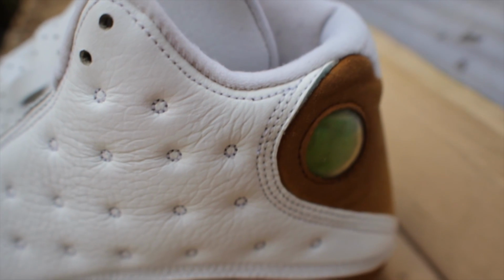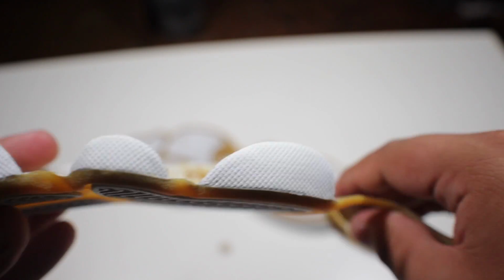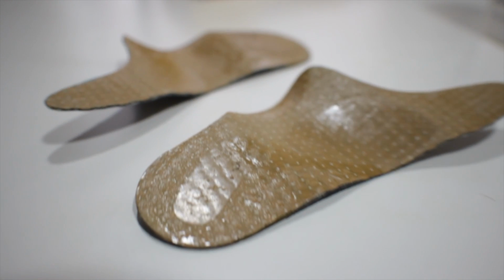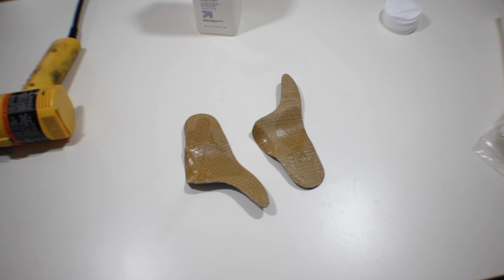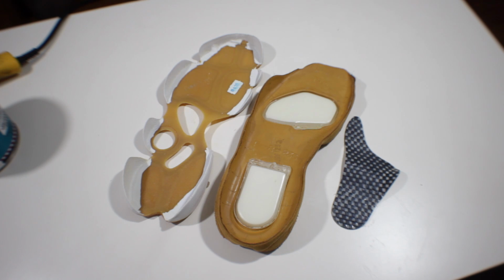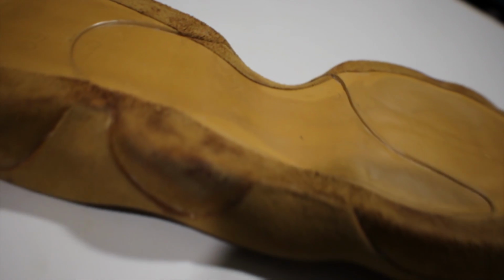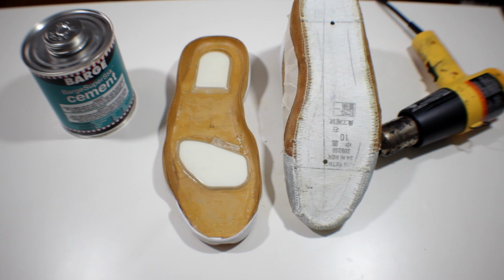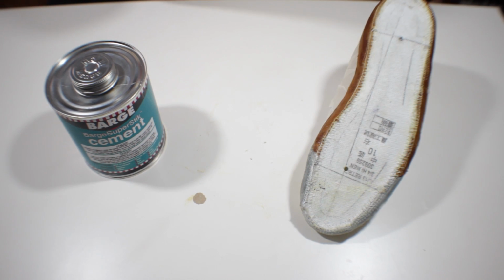2005 AIR JORDAN WHEAT 13 RESTORATION!!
Use my Uber code "joseb347" for a free ride up to $20 whenever!

Directed & Edited by Jose Reminisce
Director of Photography - Bryce Saucer, Jose Reminisce